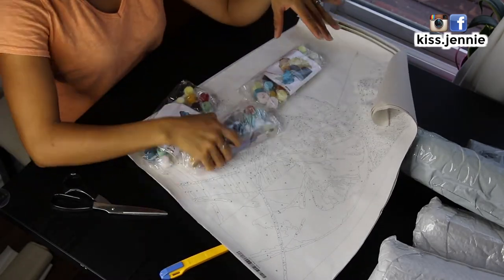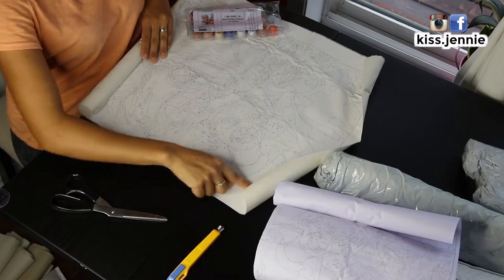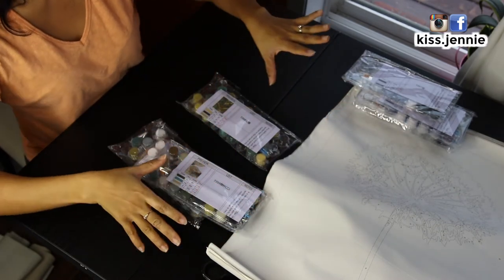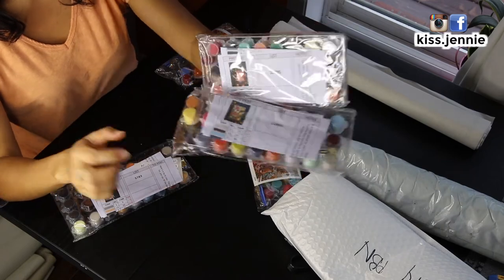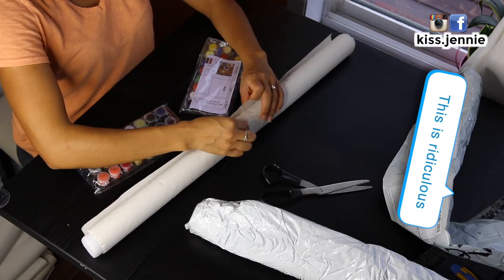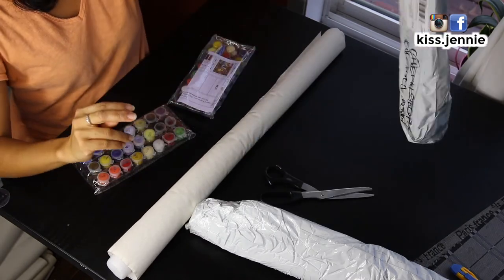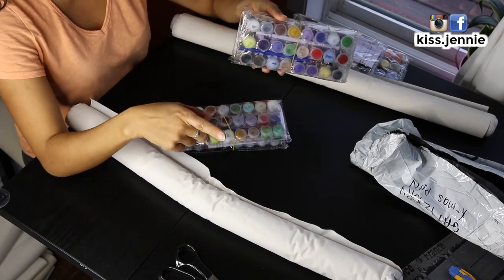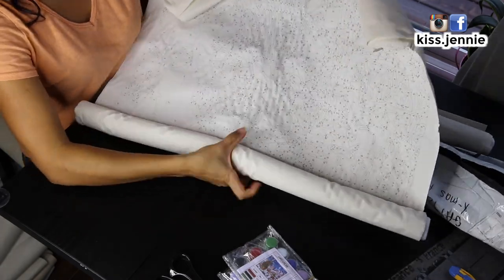HUGE PAINT BY NUMBERS UNBOXING! IT'S TOO MUCH! AliExpress Haul - Part 2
Here's the second installment to this extremely LARGE AliExpress haul :) It's a paint by numbers haul and it's a lot. Enjoy the video.

Jennie :)